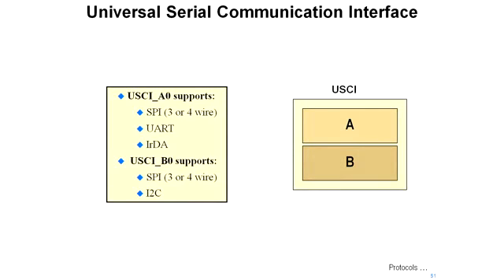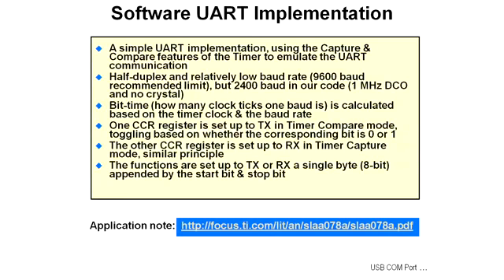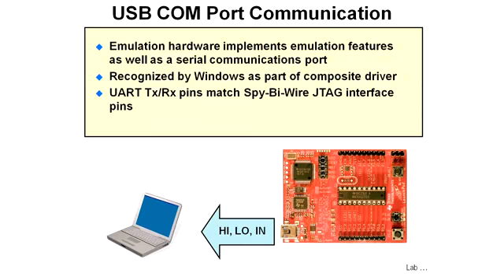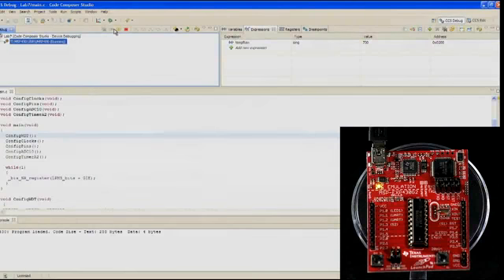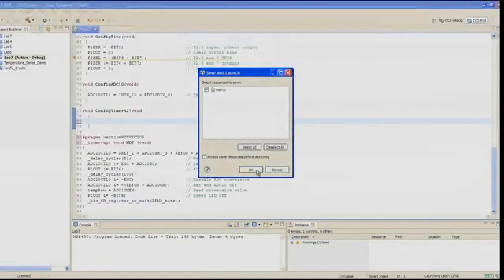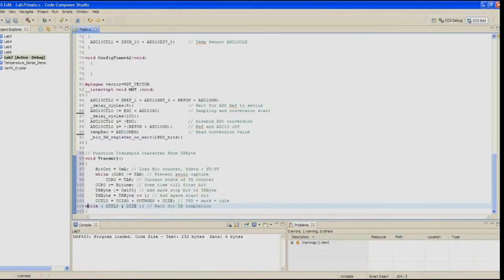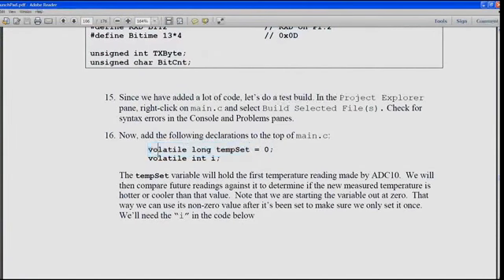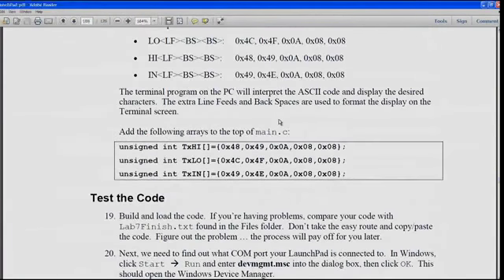Getting Started with the MSP430 LaunchPad Workshop Part 7